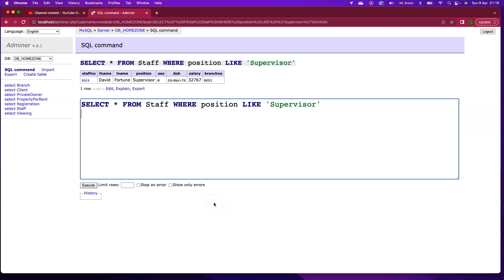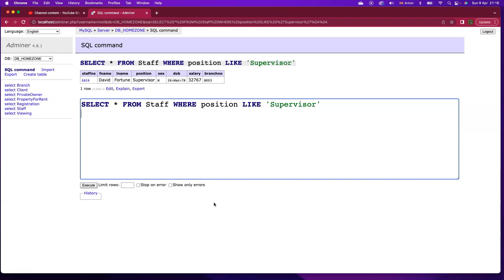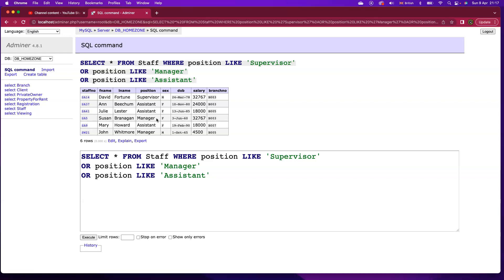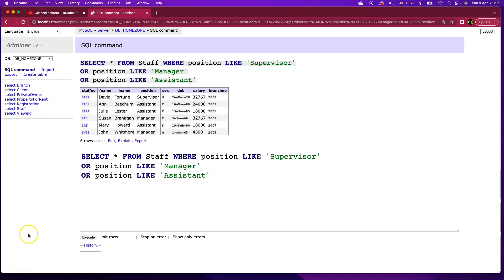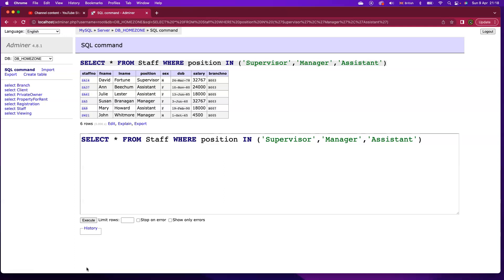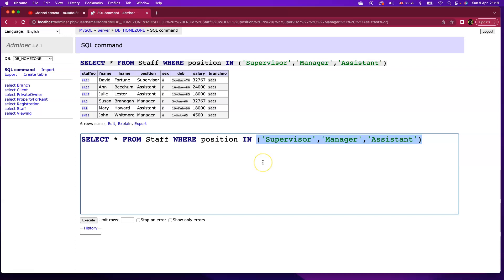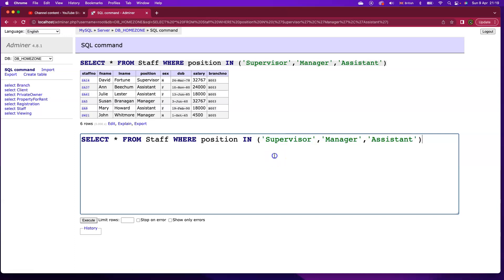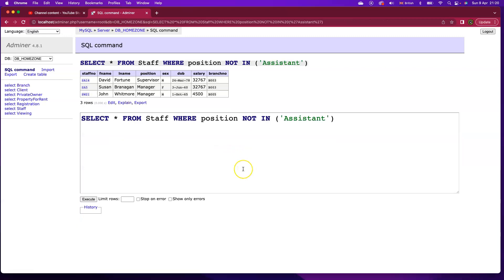IN, NOT IN Keywords in SQL WHERE clauses - Exploring the Power of 'IN' and 'NOT IN' Keywords in SQL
Hey there, in this tutorial, I'm going to show you how to take your data filtering skills to the next level with the powerful 'IN' and 'NOT IN' keywords in SQL. These keywords allow you to filter data based on sets of values, rather than having to repeat logical operators like 'OR' and 'AND' over and over again.

By using sets, you can filter data with ease and get more accurate results. In this video, I'll show you how to use these keywords in SQL and give you plenty of examples to get you started. Whether you're new to SQL or an experienced user, this tutorial will help you master the 'in' and 'not in' keywords and take your data analysis skills to the next level.

We'll also explore the mathematical concept of sets and how they relate to data filtering. Sets are a powerful tool for data analysis, and understanding how they work will help you get the most out of the 'in' and 'not in' keywords.

So, join me in this tutorial and discover how you can use the 'in' and 'not in' keywords in SQL with sets to filter your data more efficiently and accurately. With these skills, you'll be able to tackle even the most complex data analysis tasks with ease.